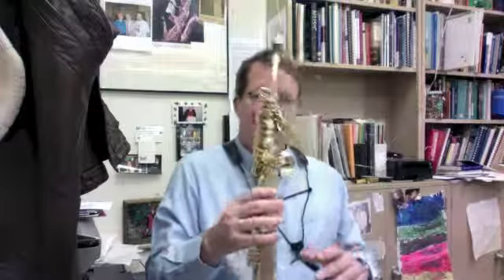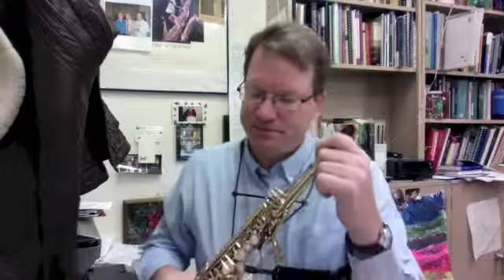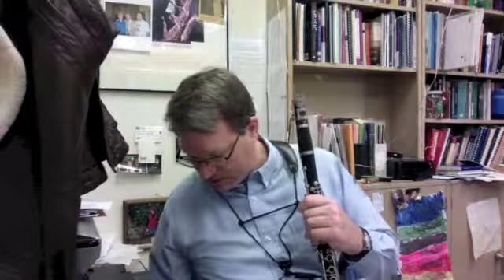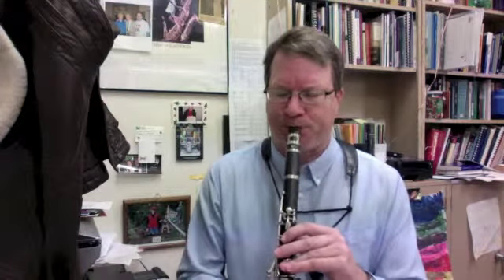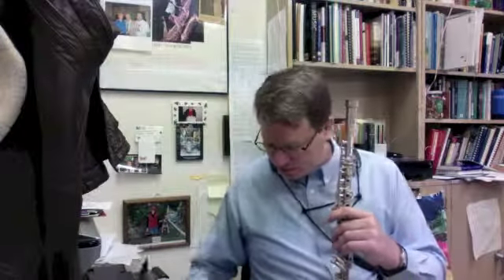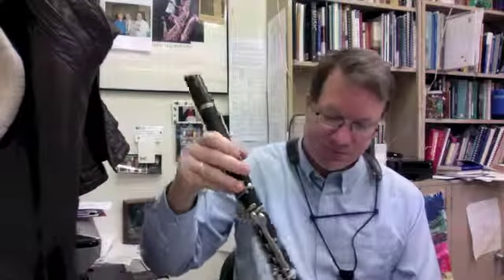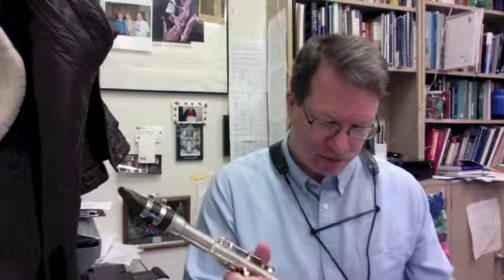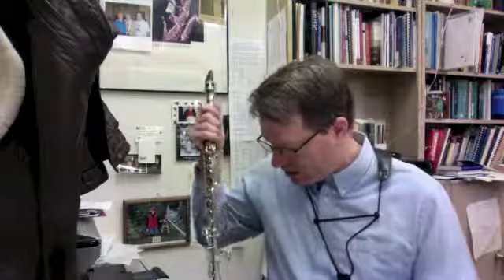Instruments and Bores